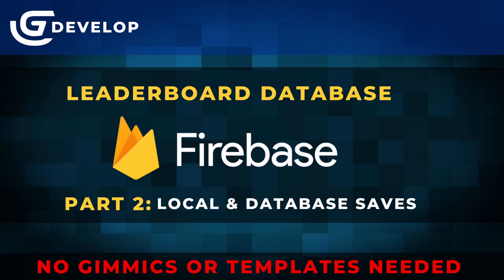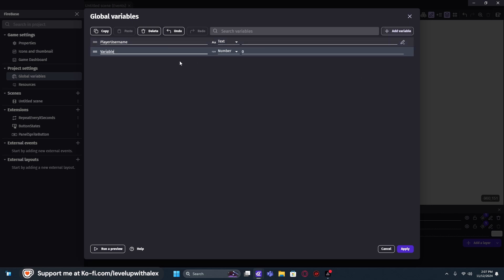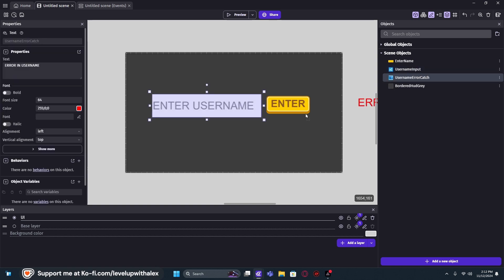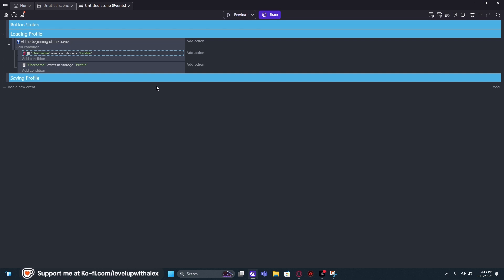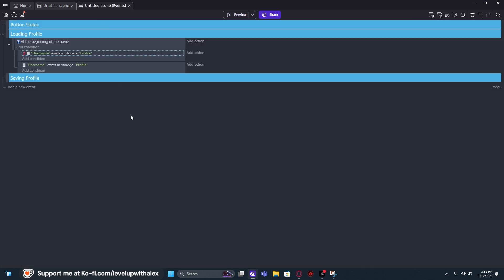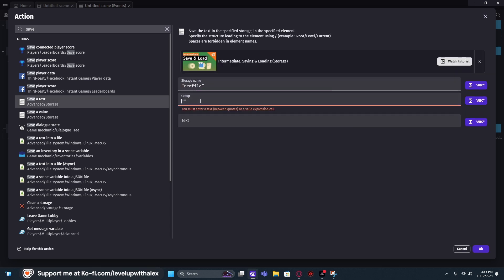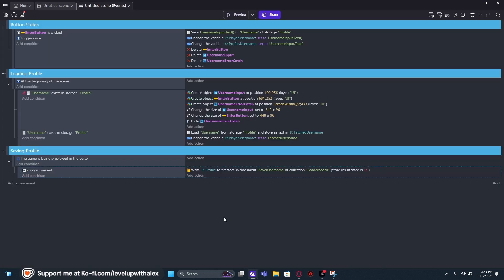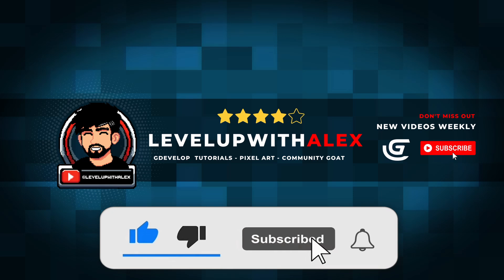Leaderboard with Firebase | Part 2 | Gdevelop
In this tutorial, I'll cover how to add usernames locally and to the Firebase database we created together in the last video.

Let's level up your game dev skills together,
Happy Game Making!